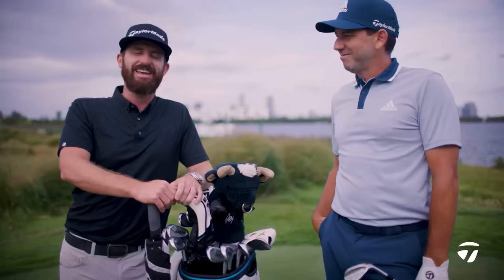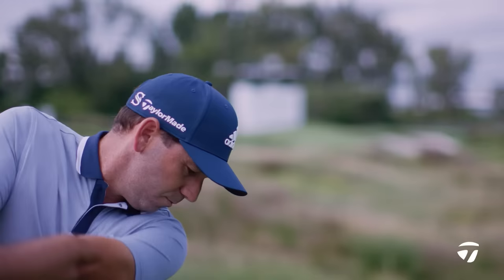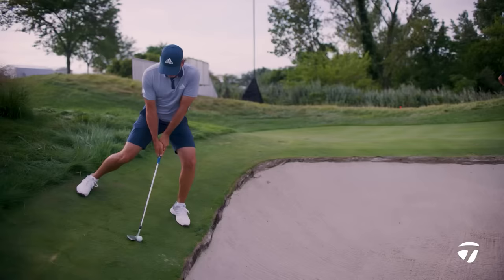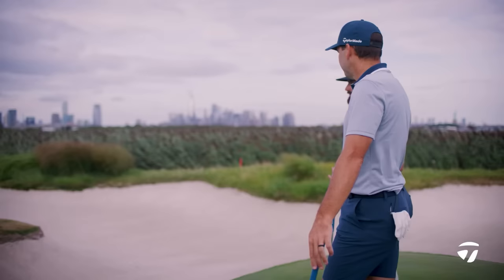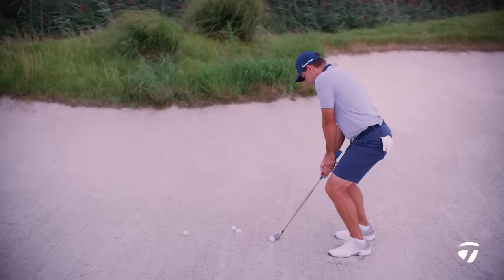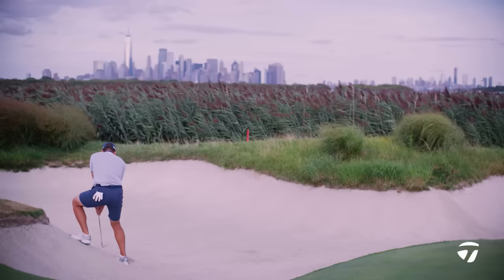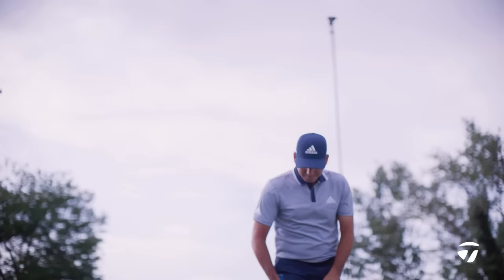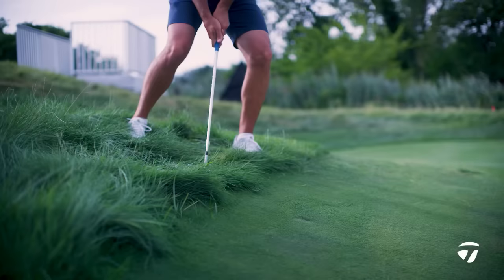Sergio Garcia's Short Game Secrets | TaylorMade Golf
Sergio Garcia has one of the most creative minds in golf—especially around the greens. Using the all-new Milled Grind 3 wedges from TaylorMade Golf, Sergio shows @trottiegolf all of the different types of shots he's got in the bag, and how to play them. From flop shots over trouble, to bump and runs off tight lies, Sergio has got all the shots.